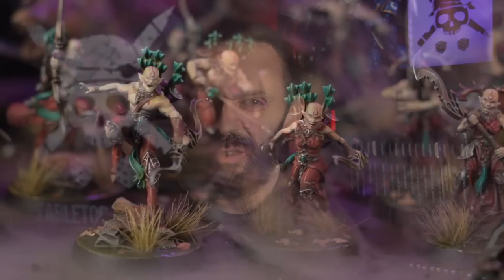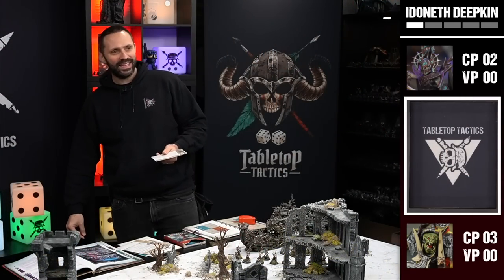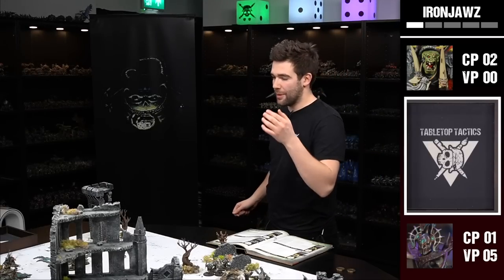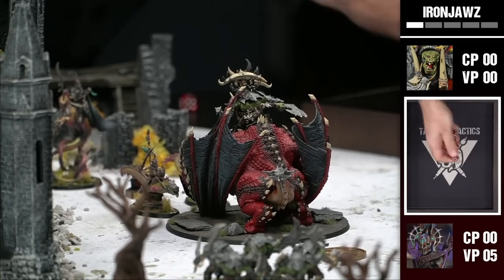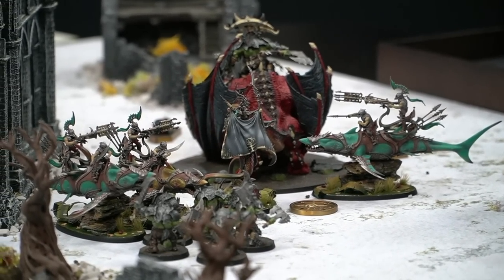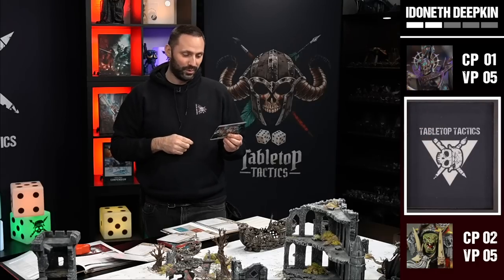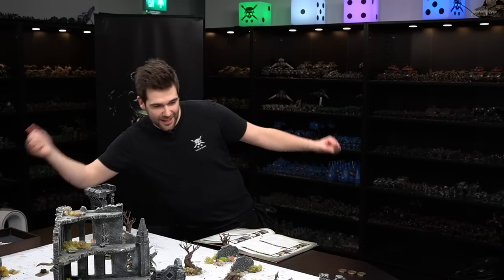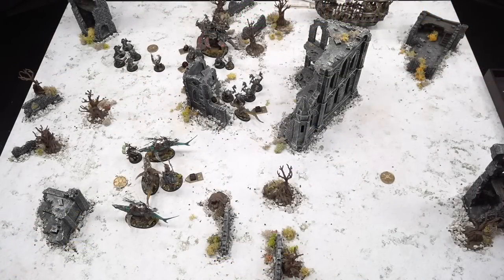Ironjawz vs Idoneth Deepkin | Age of Sigmar Battle Report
The unstoppable WAAAGHHH of the Ironjawz has finally made its way onto YouTube as Bard debuts his homegrown Urruks. Standing against him is Spider and the Idoneth Deepkin. Will it be a green tide victory, or a wash for the Idoneth?

🏆 Make sure to follow along with the League Rankings!
(Spoiler Warning! The Rankings are updated the day after every release, so don’t read it until you’ve watched the game!)

📖 Learn the ways of war with our in depth Tactical Guides!

📝 Be sure to watch the video for the player's Army Lists

🎵 All music is licensed with artists credited at the end of the video